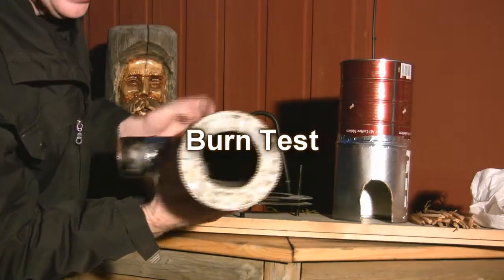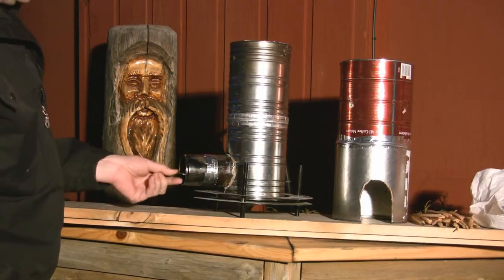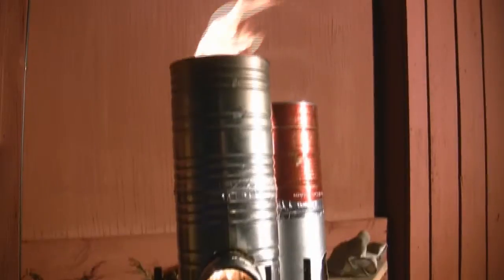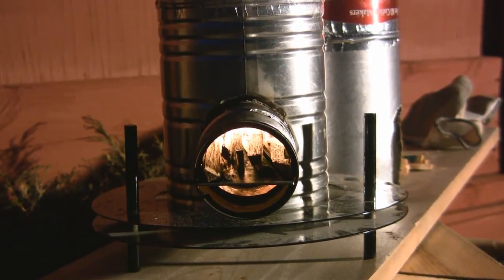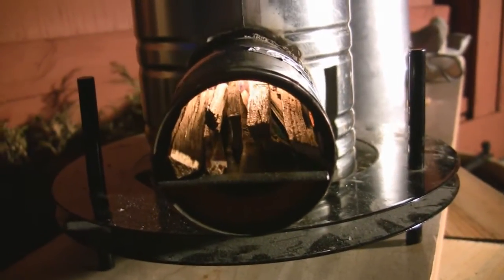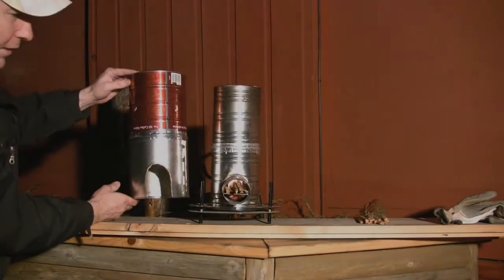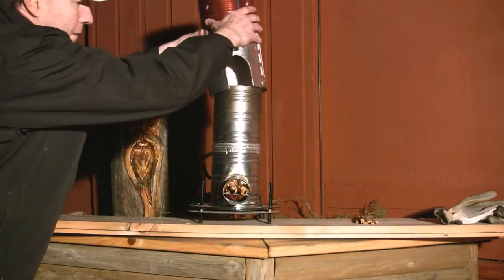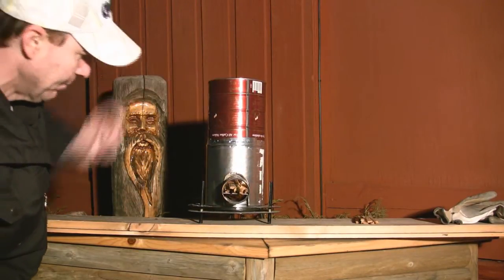Tin Can Rocket Stove Burn Test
Testing my rocket stove built from cans.
very efficient heating system